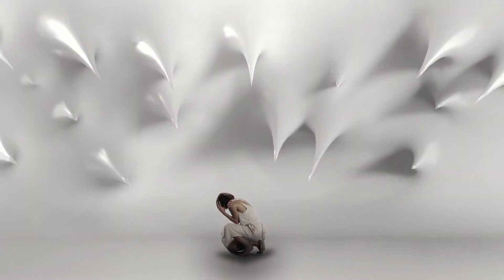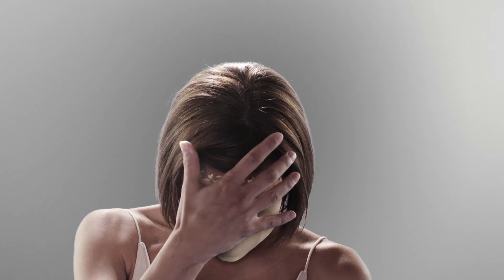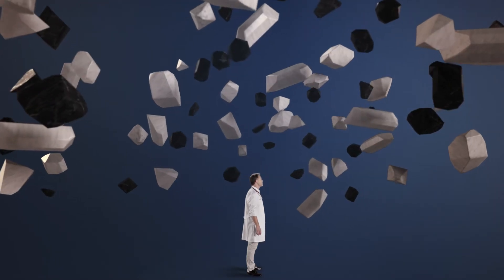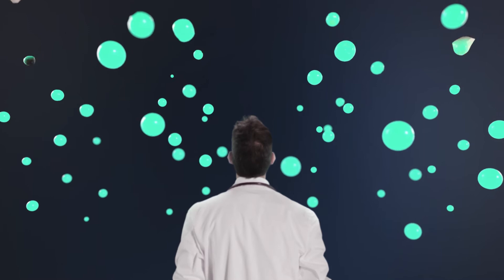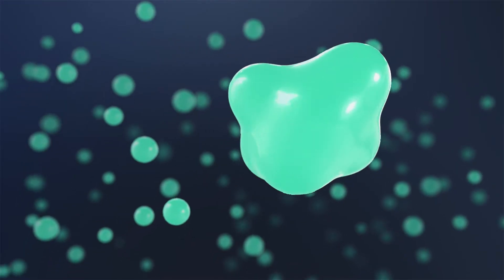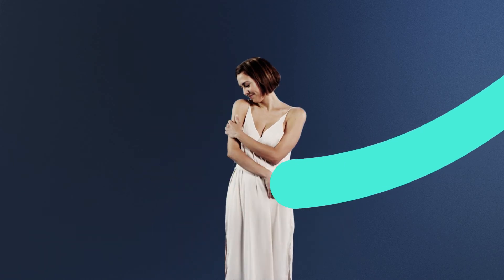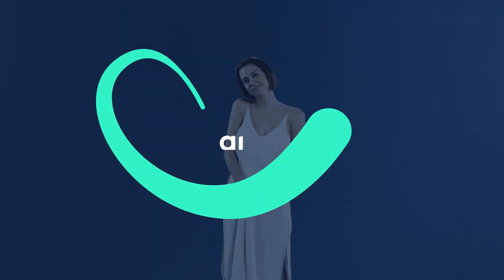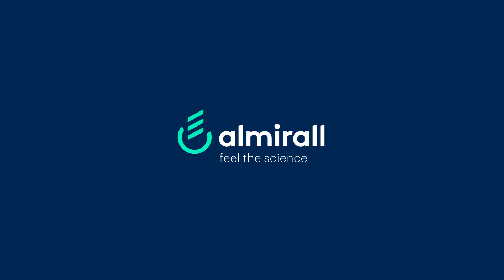Almirall Corporate video 2017 - Feel the Science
Almirall is a leading skin-health focused global pharmaceutical company that partners with healthcare professionals, applying Science to provide medical solutions to patients & future generations. Our efforts are focused on fighting against skin health diseases and helping people feel and look their best. We support healthcare professionals in its continuous improvement, bringing our innovative solutions where they are needed.

The company, founded in 1943 and with headquarters in Barcelona, has become a key element of value creation to society according to its commitment with its major shareholders and its decision to help others, to understand their challenges and to use Science to provide them with solutions for real life.